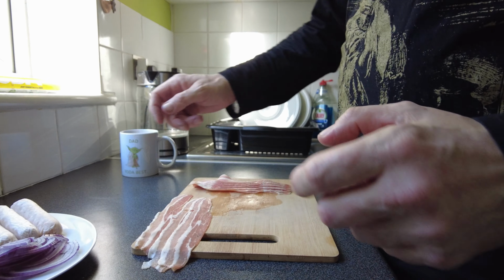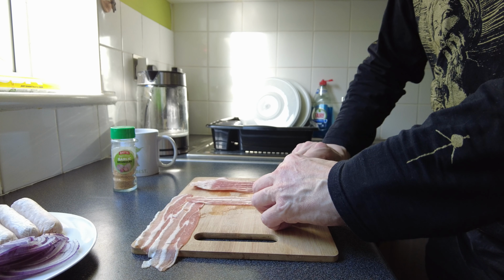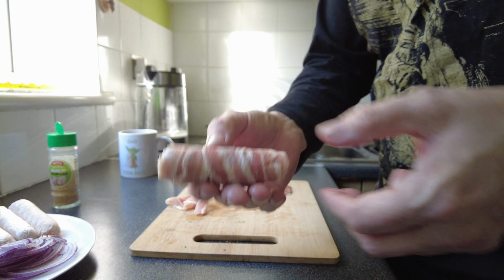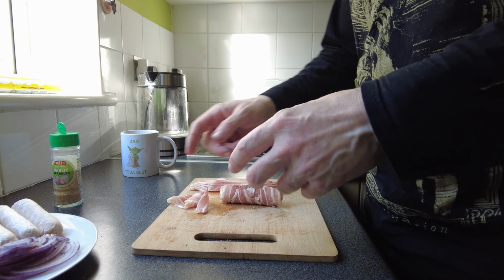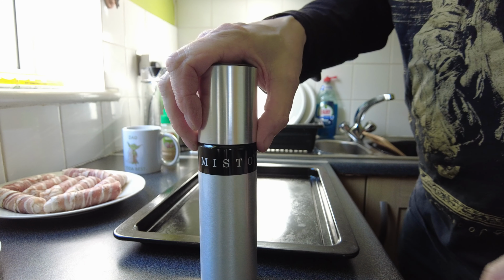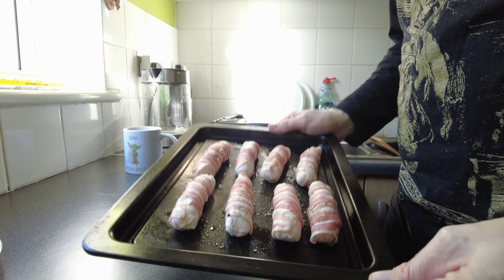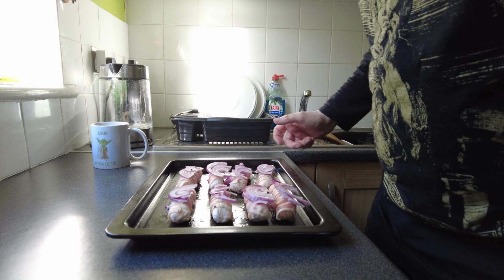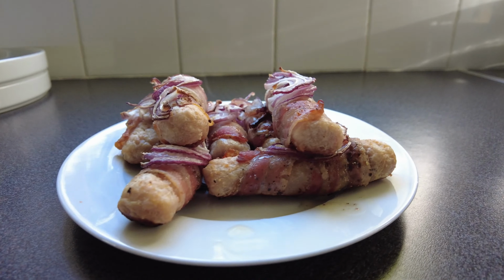Pigs In Blankets 100% Better Than Store Bought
Next Time I Will Made A Lot More!!